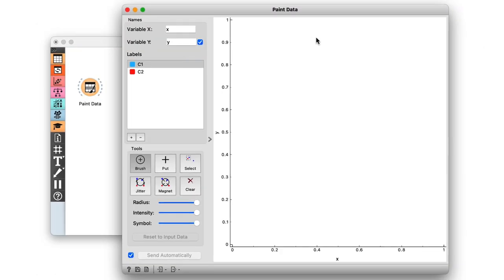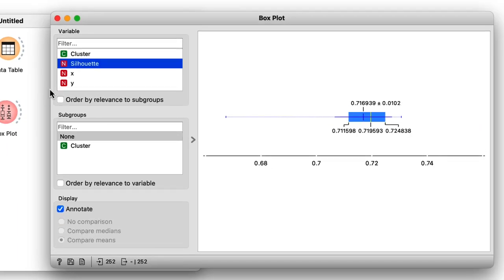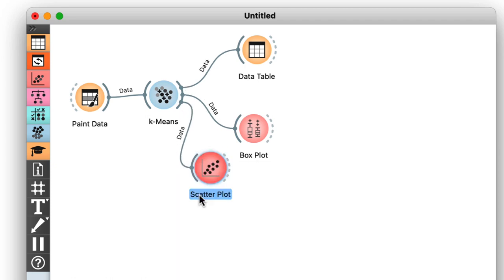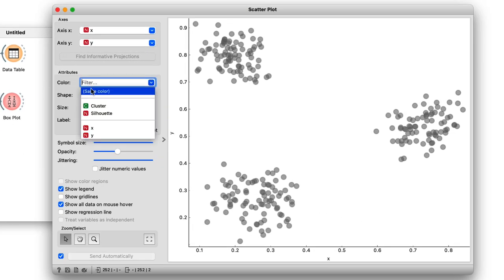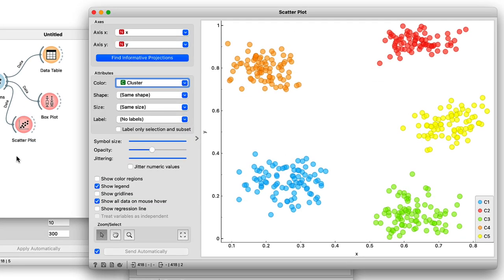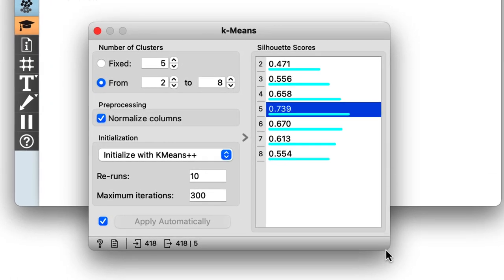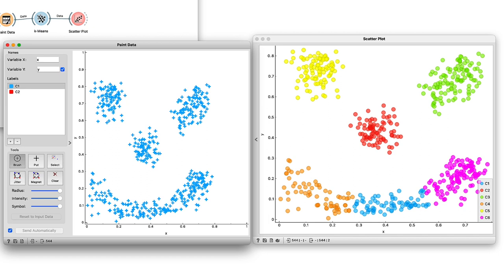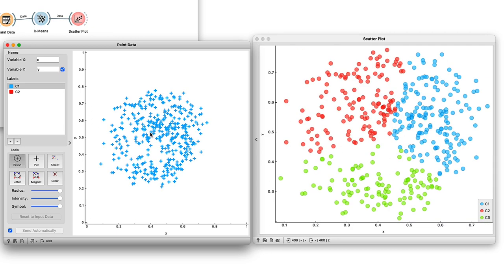How to choose k for k-Means?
In this video, we use silhouette scores together with k-Means to evaluate which k works best in each specific cluster-finding situation.
This video is a part of Introduction to Data Science video series that dives into machine learning, visual analytics, and joys of interactive data analysis using Orange Data Mining software

Presented by: Noah Novšak
Production and edit: Lara Zupan
Intro/outro: Agnieszka Rovšnik